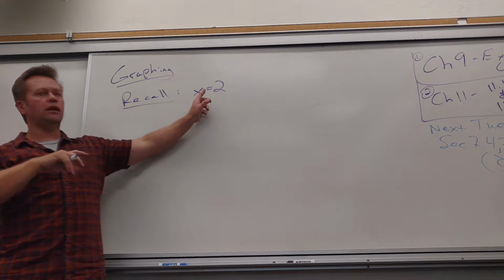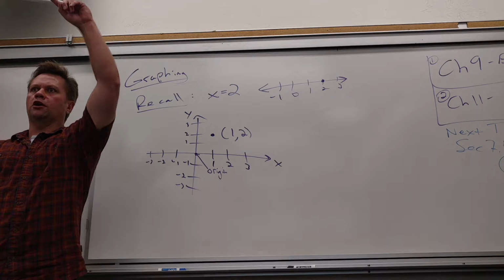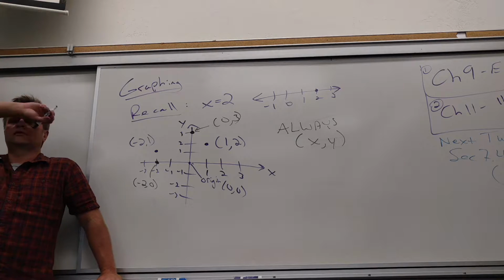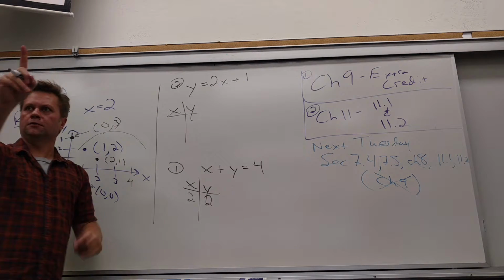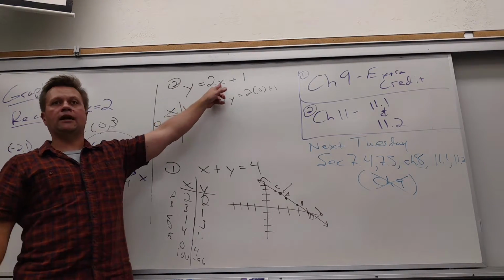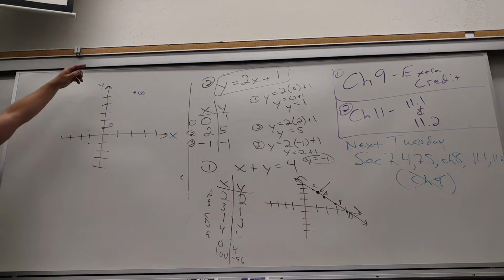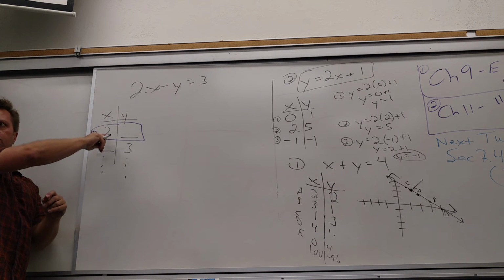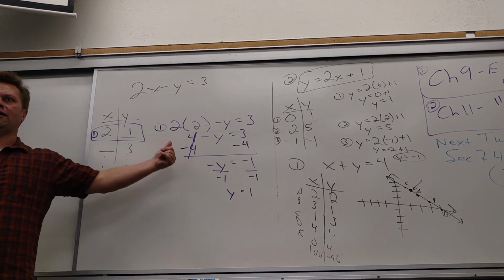Math 88, Nov 29 Lecture, Part 2